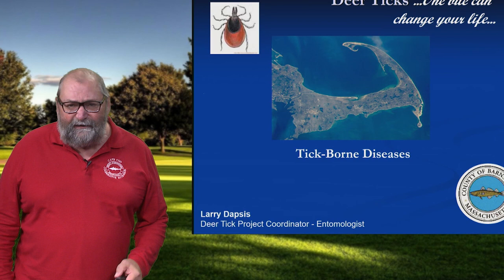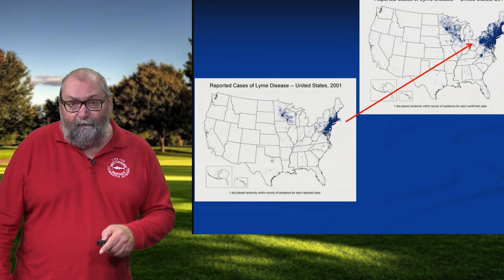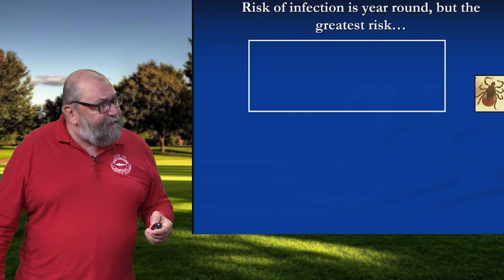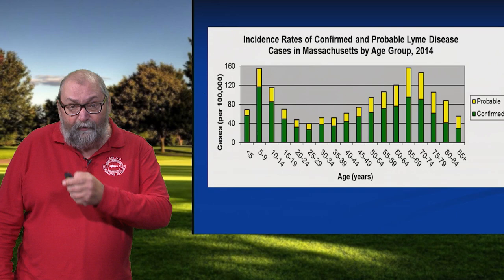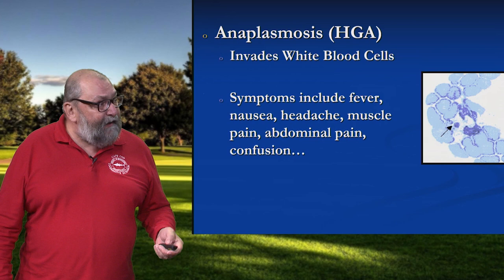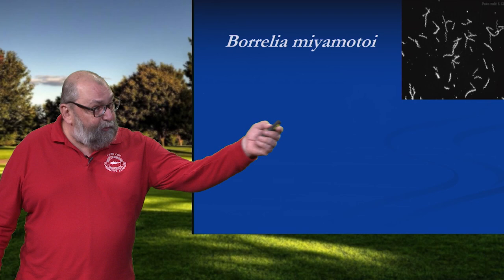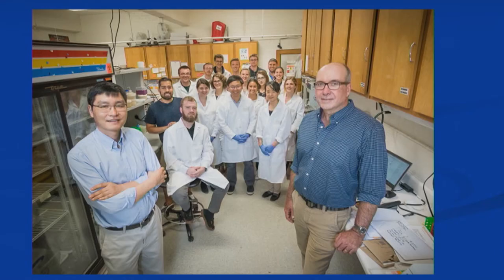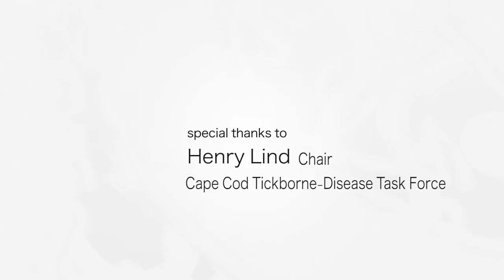Tickology: Tick Borne Diseases